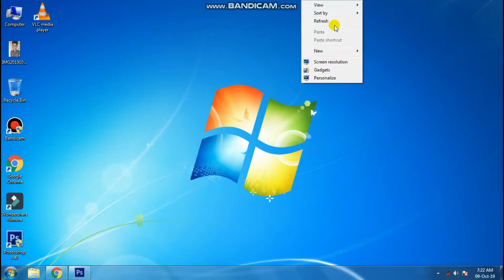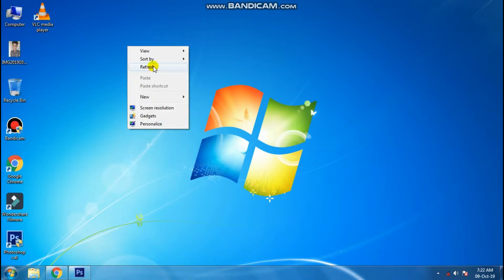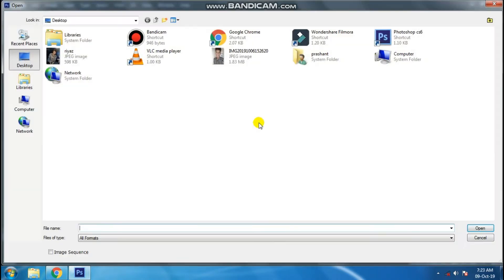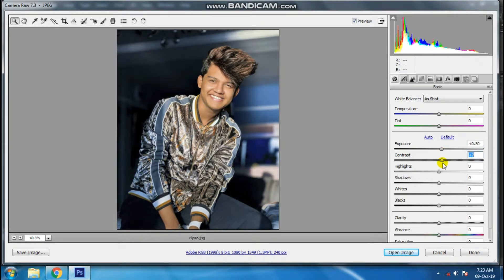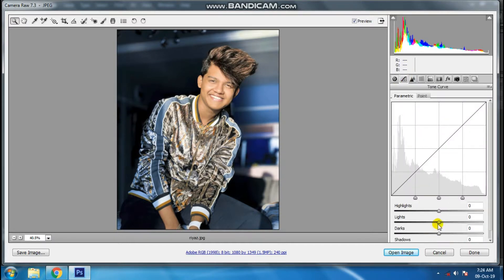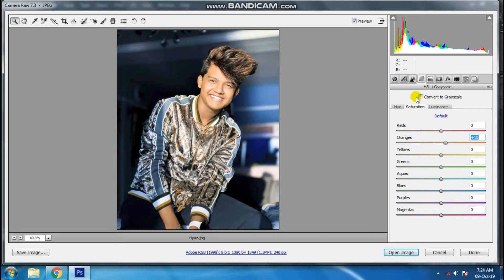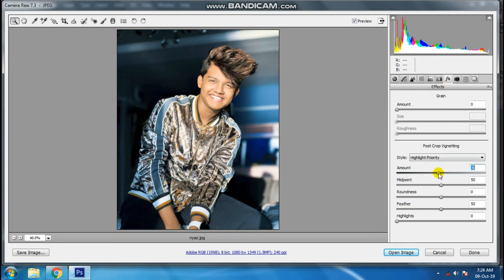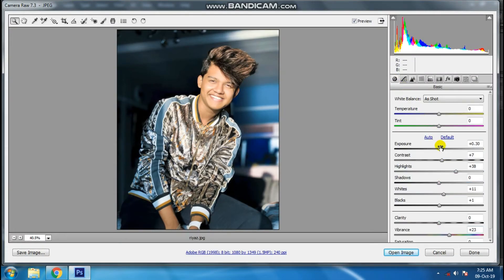Riyaz New Bomb Concept Editing By Vijay Mahar | Upcoming Editing Hits | Viral Editing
For Editing -

Retouch -
1 Retoching - 20 Rs.
5 Photo Retouching 80 Rs.
10 Photo Retoching 140 Rs.

Manipulation -
1 Photo - 40 Rs.
3 Photo - 100 Rs.

Etc. Information For Instagram DM -

1. My Chepest Tripod
2. My Phone
3. My Mic [ 199 Rs..]
4. My Speaker
5. My Second Mic